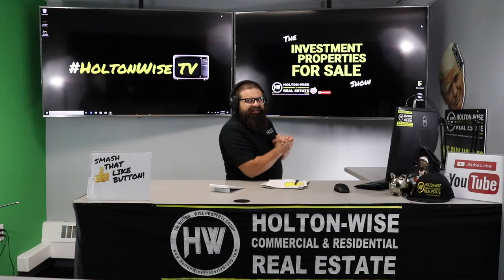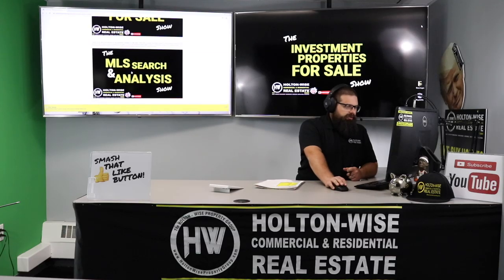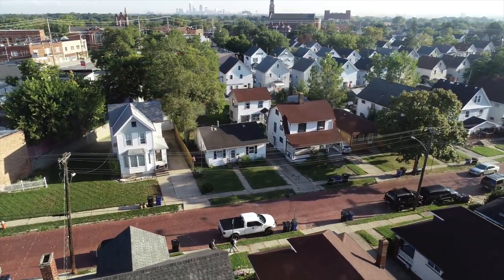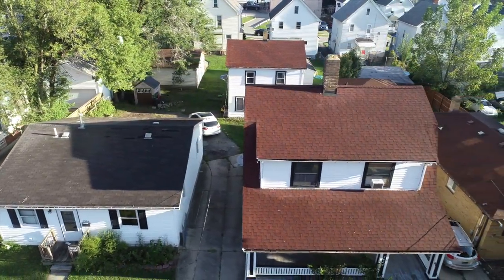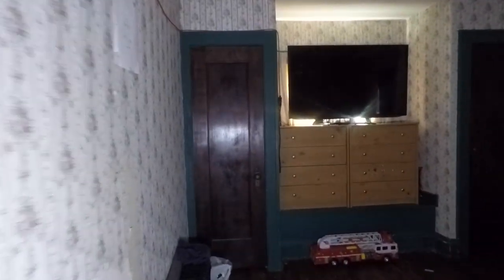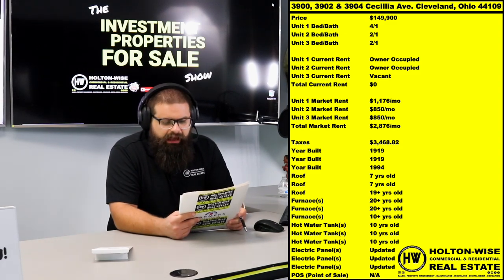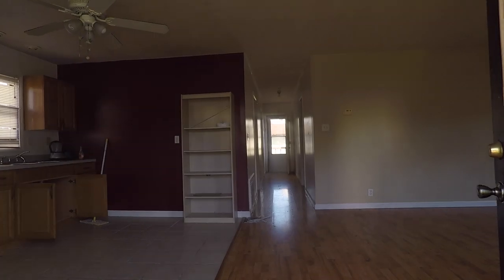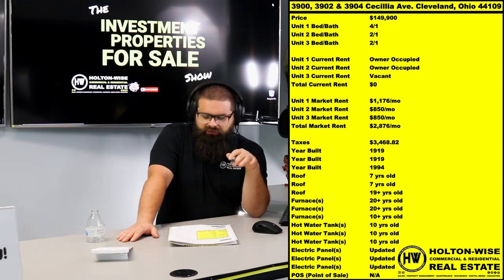3 Foreclosed Single Family Rentals in Ohio | Investment Properties For Sale - 3900-3904 Cecillia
In this episode of The Investment Properties For Sale Show real estate investors have the opportunity to bid on a portfolio of three single family homes on the west side of Cleveland, Ohio all located next to one another. The current owner is facing foreclosure and willing to sell at a discounted price in exchange for a clean investor offer on all three of them at once. James breaks down the needed renovations to get all three of these houses rent ready along with the best strategy to maximize monthly rental income and obtain the highest return on investment.

Real Time MLS Feed & The MLS Search & Analysis Show

Old Brooklyn (Neighborhood on the west side of Cleveland, Ohio)

🎙️ HELPFUL RESOURCES 🎙️